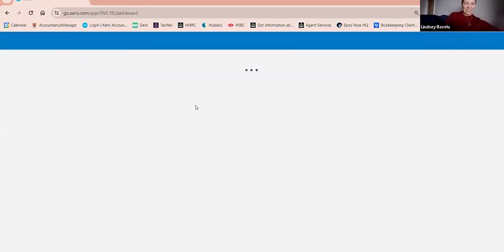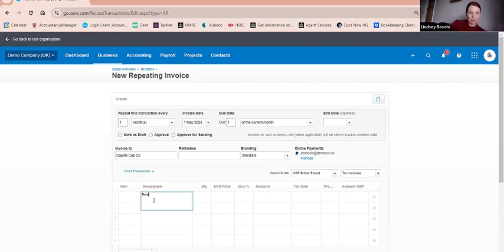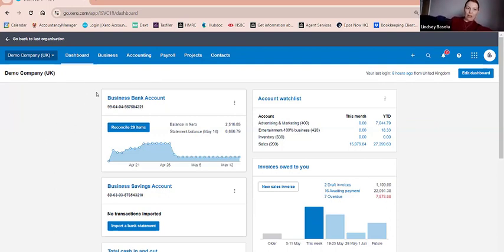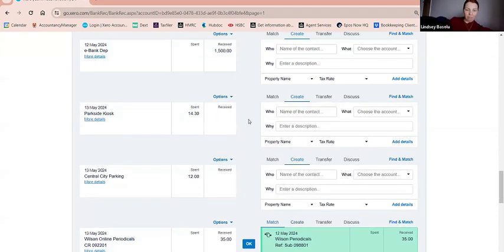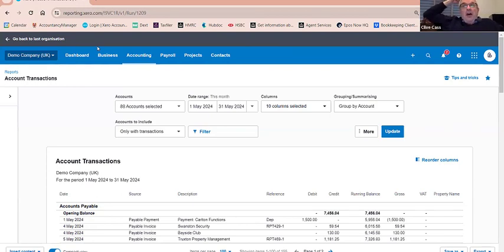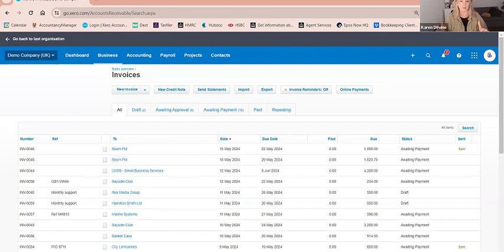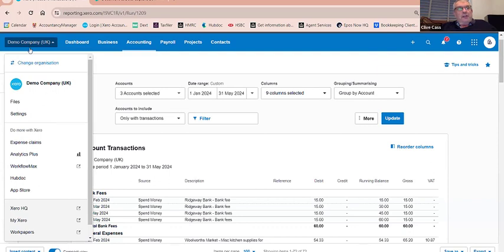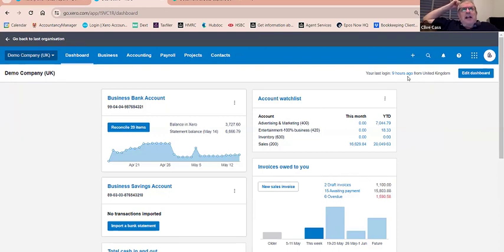XERO - Using XERO for your property & other businesses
Xero is the most popular accounting software on the market and has more integrations with other software than any of its rivals and was built from scratch as a digital platform unlike its competitors that were all updated from a pre digital system. In this webinar you will get a complete run through how Xero works and how you can make it work for your property or other business